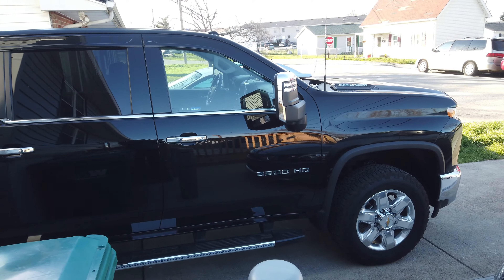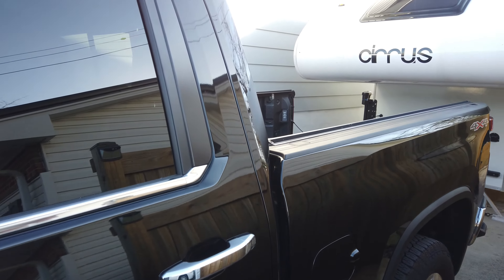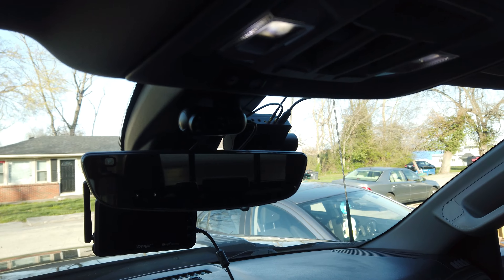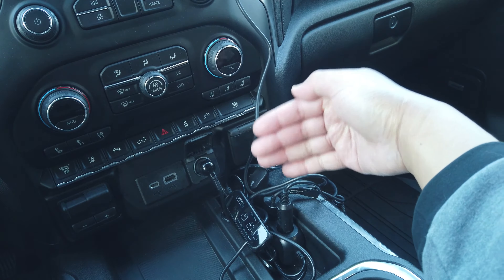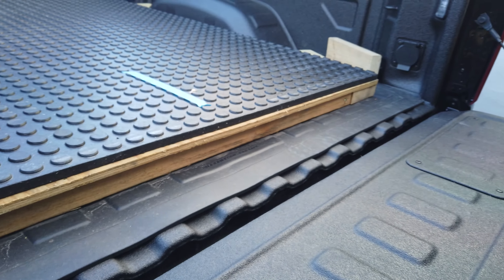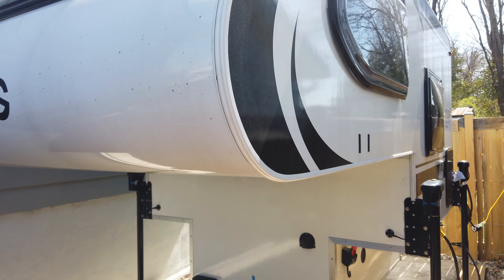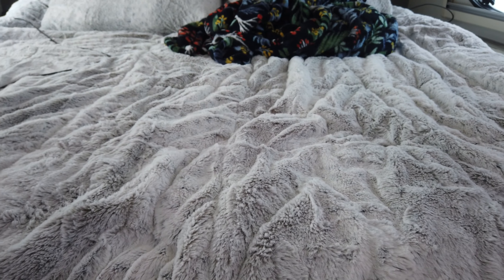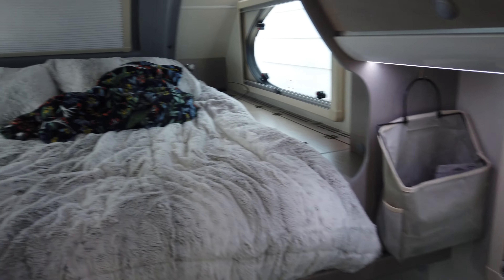Introduction of our Truck and Camper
This video about what truck we are using and camper that we got for our camping adventures.